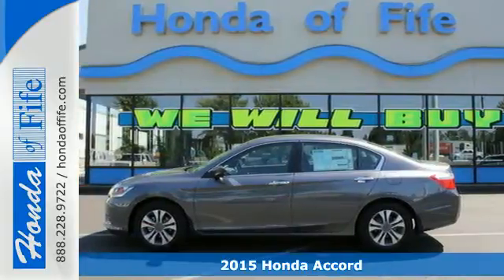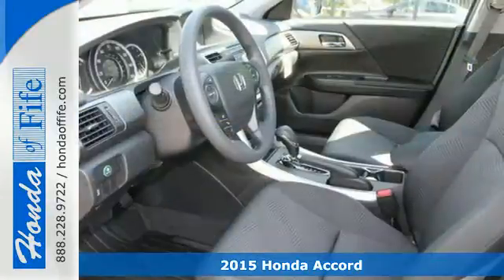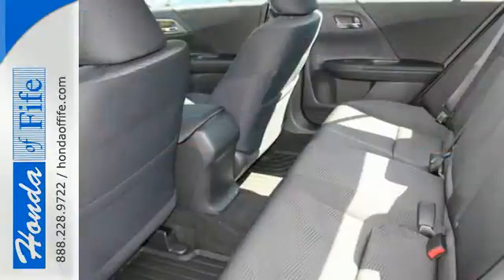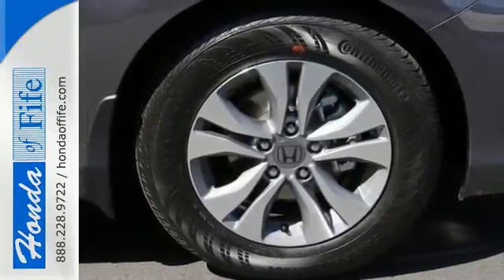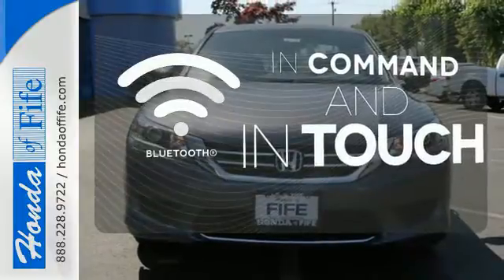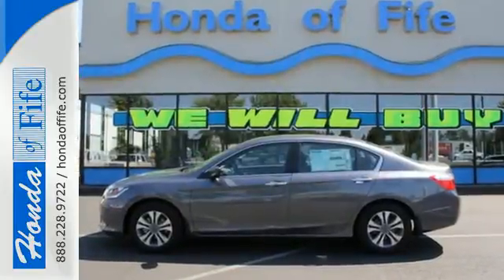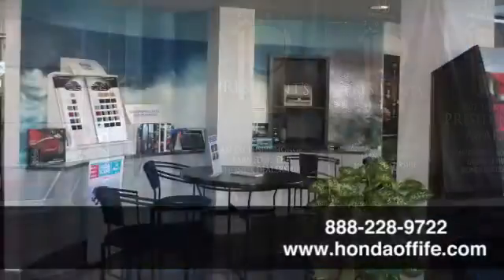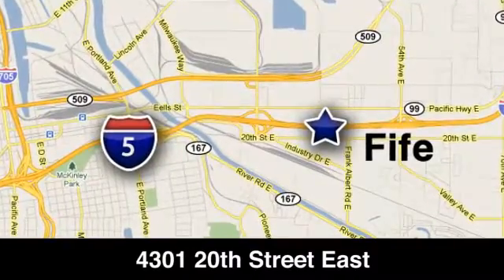2015 Honda Accord Puyallup WA Tacoma, WA #358912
Year: 2015
Make: Honda
Model: Accord
Trim: LX
Engine: 2.4L 16-Valve DOHC i-VTEC I-
Transmission: Automatic CVT
Color: Modern Steel
Interior: Black Cloth
Stock #: 358912
VIN: 1HGCR2F32FA208529

Address:
4301 20th Street East